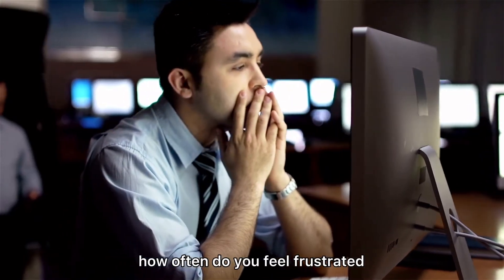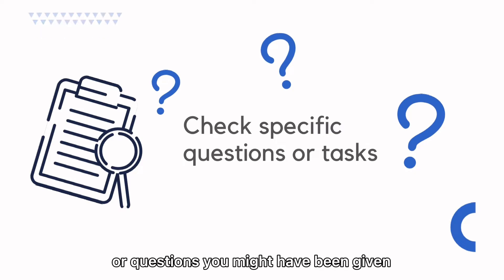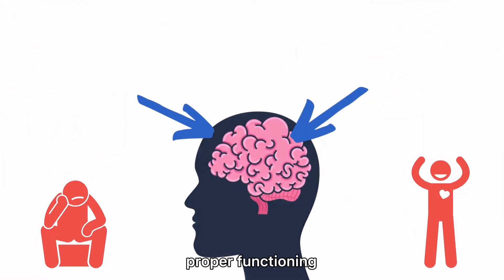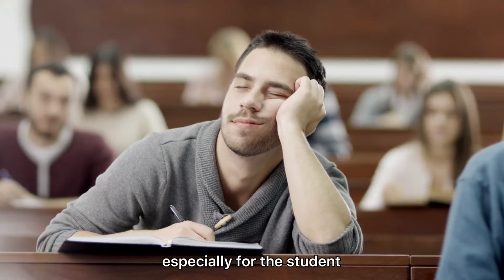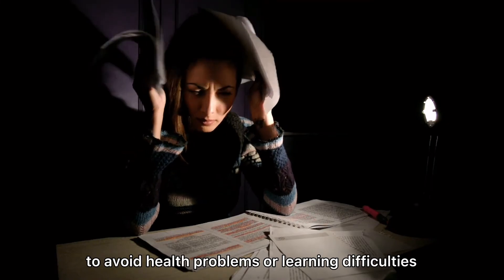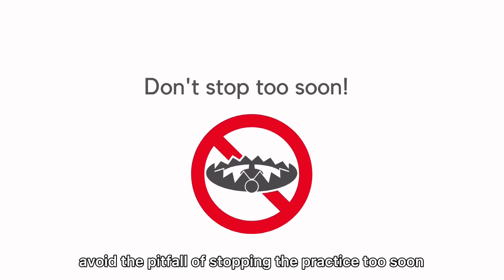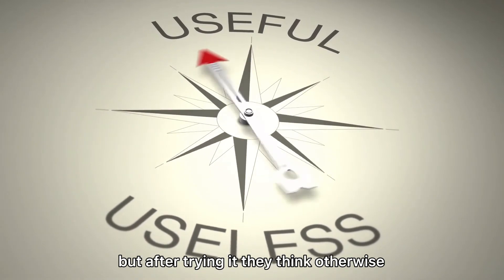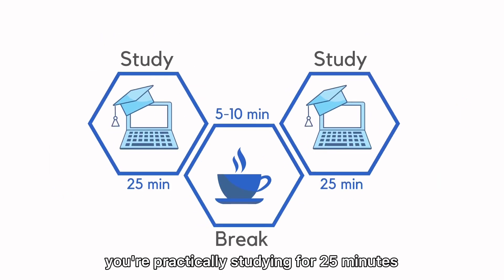How to study effectively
'How to study effectively' video clip was created by AUCA students in the class 'Digital Literacy', professor Angelina Popova:
1. Arslanbekova Aizana Arslanbekovna
2. Kurbanova Diora Abdymavlyanovna
3. Utegulov Temirlan